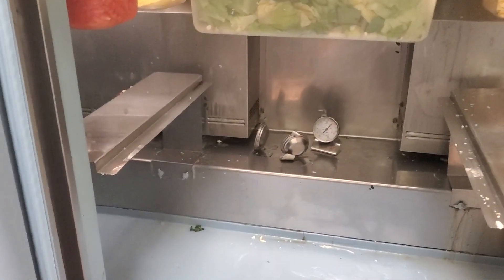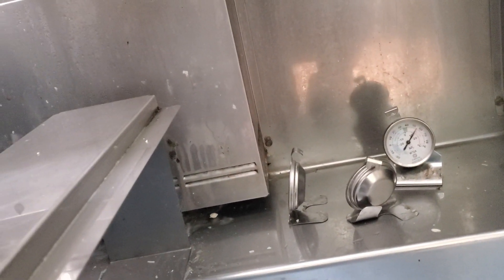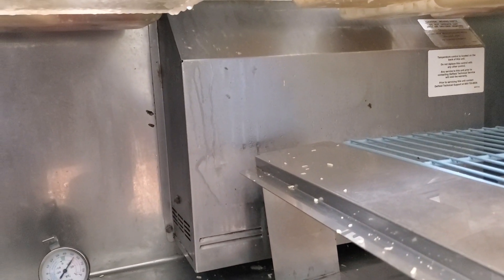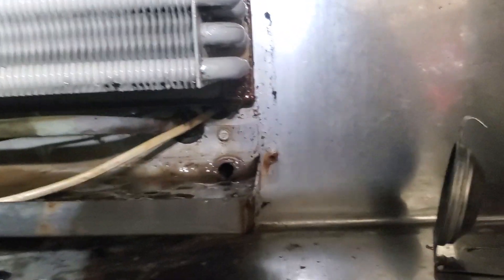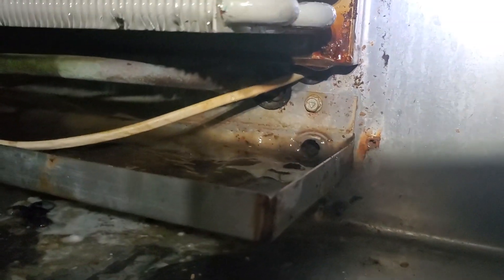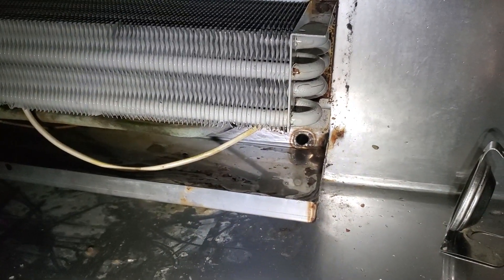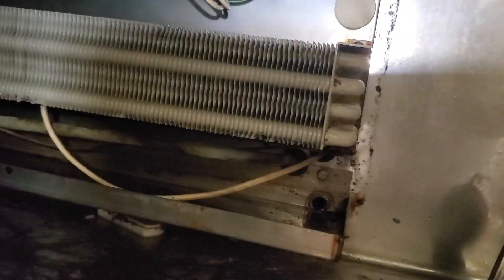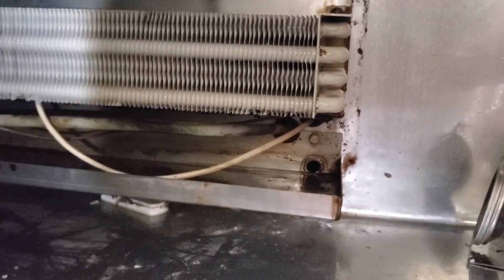Make $200 in less than a hour blowing out drain lines in restaurants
Thanks for supporting Appliance Boot Camp.
and sign up for one of our courses.